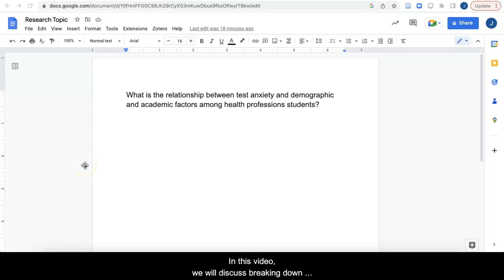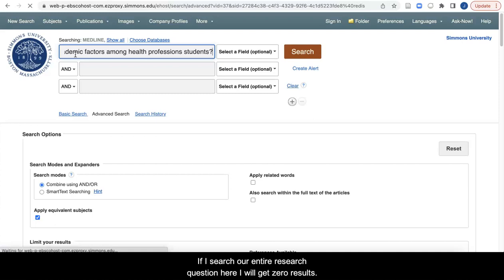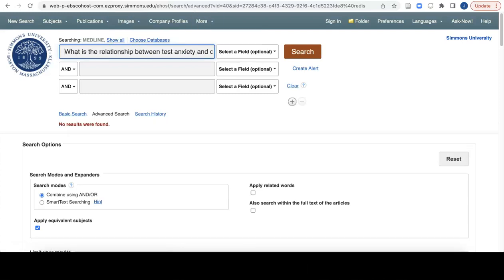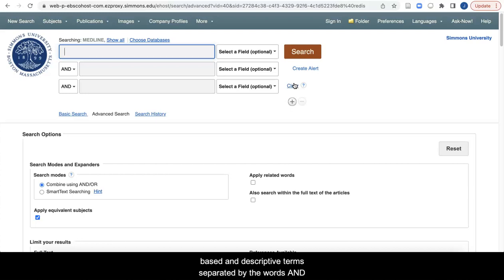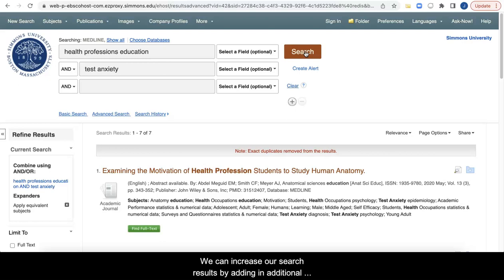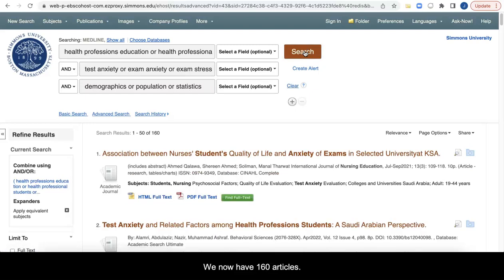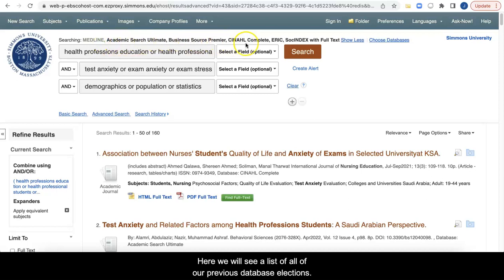03) HPED Literature Search Tutorial Series: Keywords